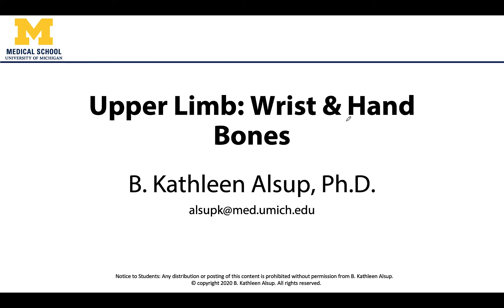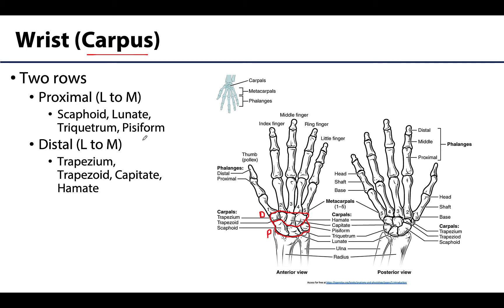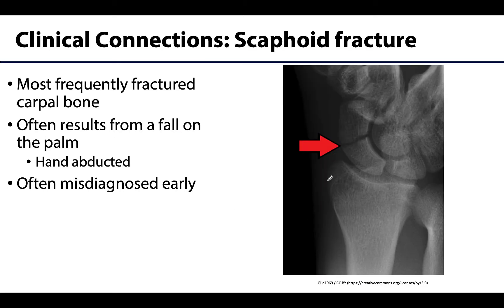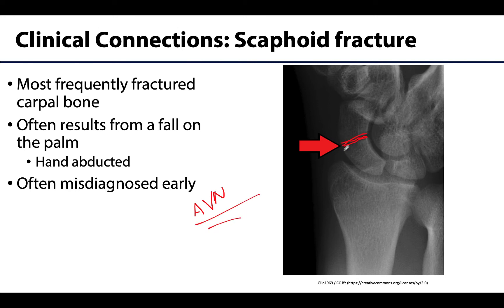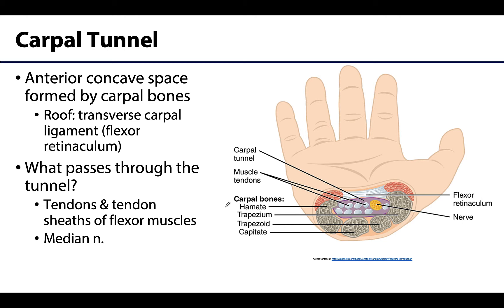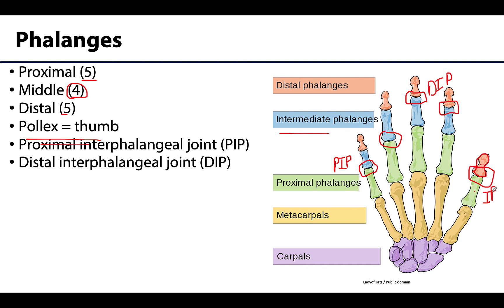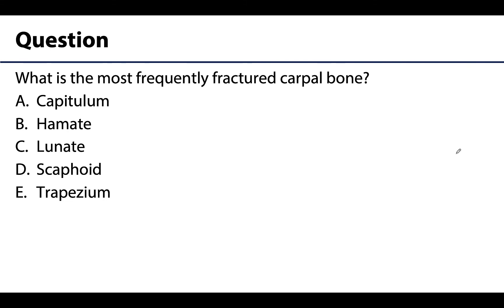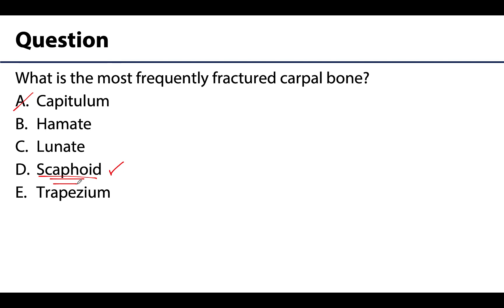ANAT 403 Wrist & Hand Bones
Dr. Kathleen Alsup discusses the bones of the wrist and hand in relation to the learning objectives for the ANAT 403 course at the University of Michigan.